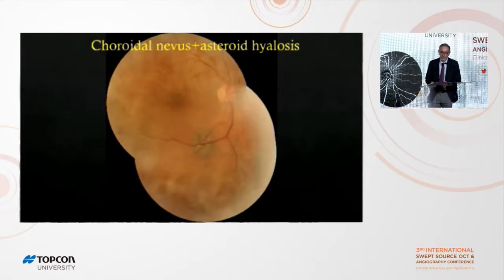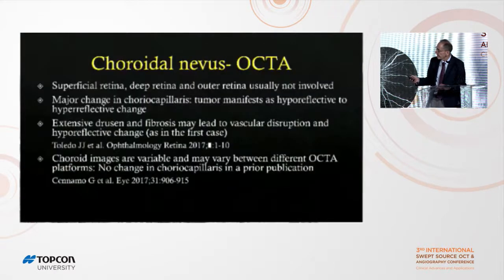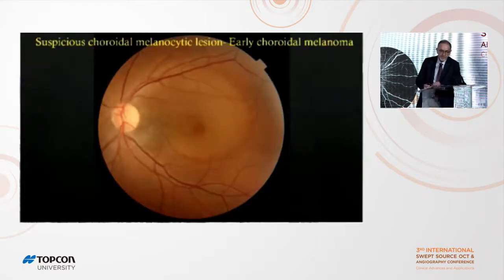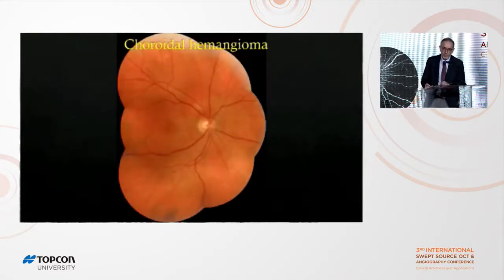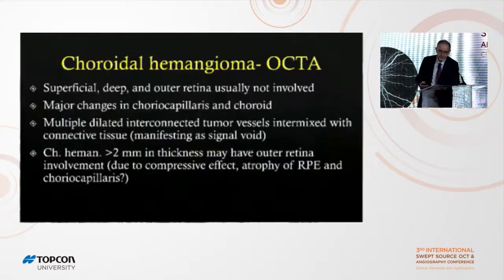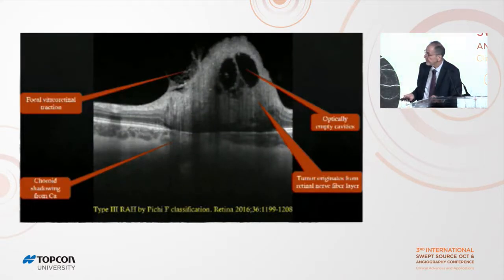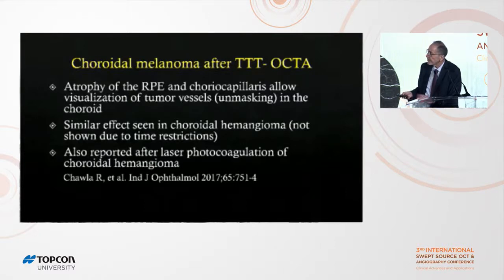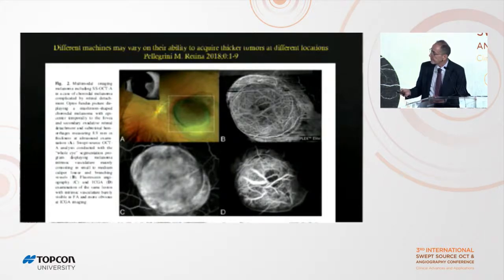Ahmet Kaan Gunduz, MD (Turkey) - 3rd ISSOCT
Ahmet Kaan Gunduz, MD from Turkey gave the presentation about "Swept Source OCT and Angiography Findings in Intraocular Tumors and Changes After Treatment" in 3rd International Swept Source OCT and Angiography Conference (ISSOCT)